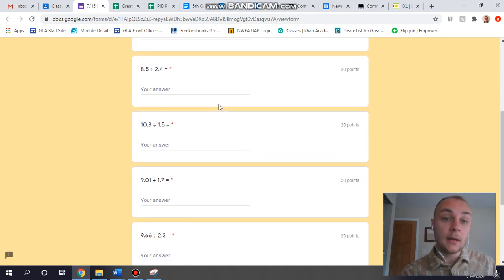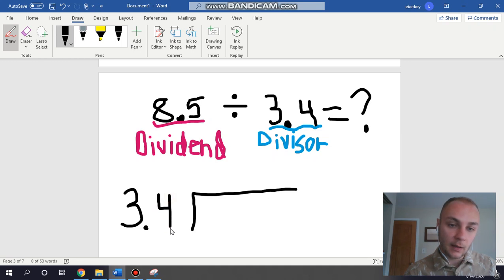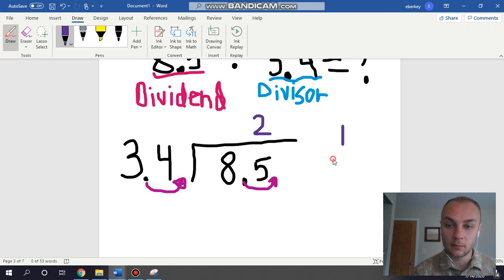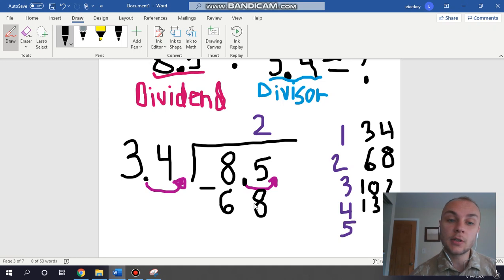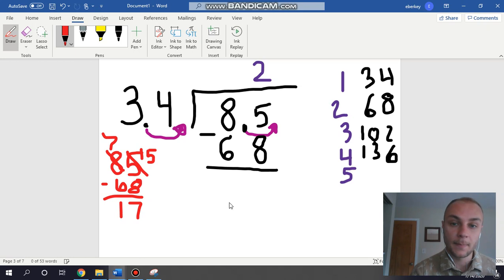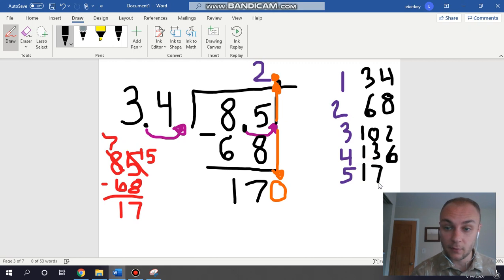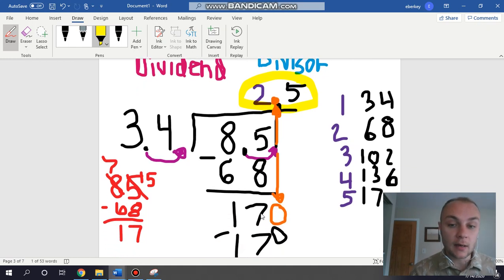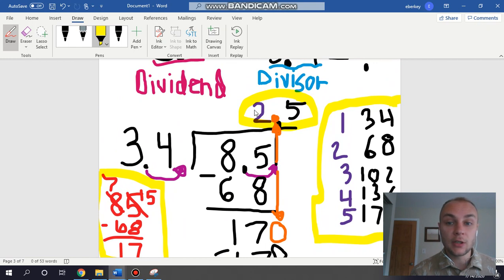7/15 Dividing Decimals